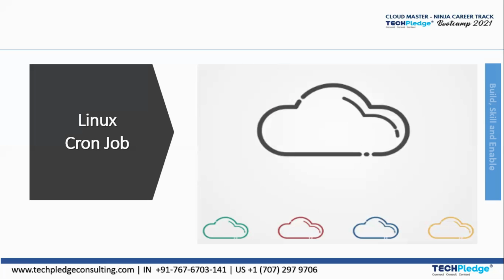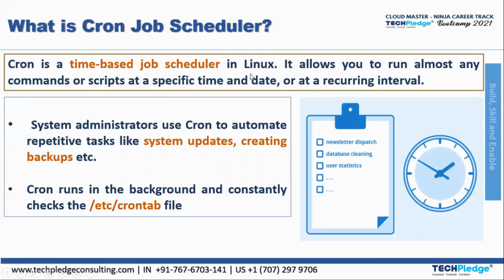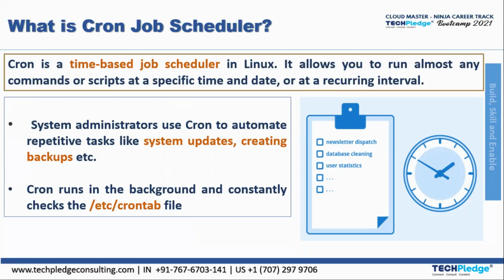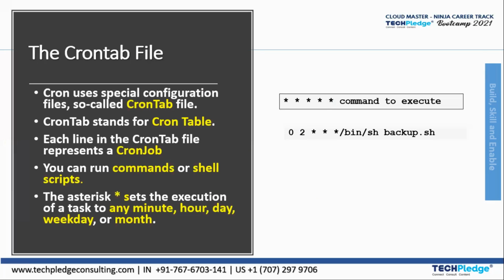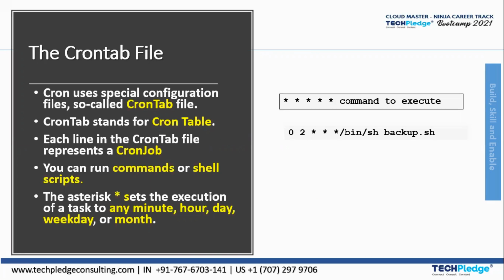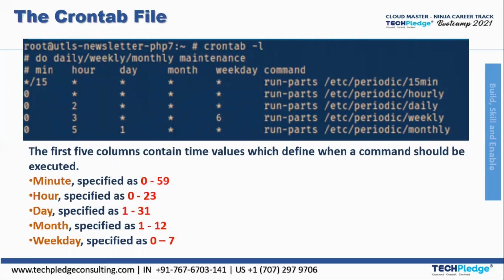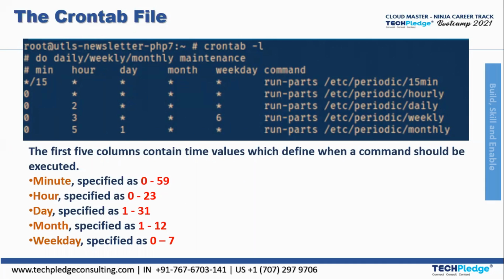Scheduling Tasks with Crontab | Cron Job | Linux Administration Tutorial | Module 5 ( Part VI)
Scheduling Tasks with Crontab | Cron Job | Linux Administration Tutorial
Linux for AWS
Linux for Azure

Crontab is a tool that allows you to schedule tasks on a Linux system. You can use crontab to run commands or scripts at specific times or intervals. For example, you can use crontab to backup your files every night, update your system every week, or send an email every hour. To use crontab, you need to create a file that contains the instructions for the scheduler. Each line in the file represents a task and has the following format:

minute hour day month weekday command

The first five fields specify the time and date of the task, and the last field specifies the command or script to run. You can use asterisks (*) to match any value, commas (,) to separate multiple values, dashes (-) to specify ranges, and slashes (/) to specify increments. For example, the following line will run a backup script every day at 2:30 am:

30 2 * * * /home/user/backup.sh

To edit your crontab file, you can use the command crontab -e in the terminal. This will open your default editor and allow you to add, modify, or delete tasks. To save and exit, follow the instructions of your editor. To view your crontab file, you can use the command crontab -l in the terminal. This will display the contents of your file on the screen. To delete your crontab file, you can use the command crontab -r in the terminal. This will remove all your scheduled tasks and cannot be undone.

If you are looking for a career in the IT industry, you might want to consider enrolling in the Techpledge certified Linux Server Admin course. This course will teach you everything you need to know about installing, configuring, maintaining and troubleshooting Linux servers in various environments. You will also learn how to use Linux commands, scripts, tools and utilities to perform common tasks and automate your work. By the end of this course, you will be able to demonstrate your skills and knowledge as a competent Linux server administrator and earn a Techpledge certification that is recognized by employers worldwide.

Techpledge Linux Administration course for AWS and Azure is a comprehensive and practical training program that covers the essential skills and best practices for managing Linux servers in cloud environments. You will learn how to install, configure, secure, monitor, and troubleshoot Linux systems on AWS and Azure platforms, using various tools and services. You will also gain hands-on experience with real-world scenarios and projects that will prepare you for the challenges and opportunities of Linux administration in the cloud. Whether you are a beginner or an experienced Linux administrator, this course will help you master the skills and knowledge required to succeed in today's cloud-based IT industry.

The course is  online, so you can learn at your own convenience and schedule. You will also have access to a supportive community of instructors and peers who will help you along the way. Don't miss this opportunity to join the Techpledge community and start your journey as an Windows Admin today!

Linux system administration tutorial
Linux server administration tutorial
Advanced Linux administration course
Linux system administration advanced tutorial
Linux administration advanced scripting
Linux administration advanced troubleshooting
Linux command line administration
Linux administration tutorial for beginners
Linux system administration training
Linux administration certification course
Linux administration video tutorial
Linux networking tutorial
Linux network security tutorial
Linux network monitoring tutorial
Introduction to Linux tutorial
Linux command line tutorial for beginners
Linux for beginners video tutorial
Getting started with Linux tutorial
Linux beginner's guide
Linux beginner tutorial step by step
Linux for absolute beginners
Linux beginner crash course
Linux for AWS tutorial
Linux administration in AWS
Linux commands for AWS
Linux and AWS integration tutorial
AWS EC2 Linux instance setup tutorial
Linux networking in AWS
Linux automation with AWS
Linux security in AWS environment
AWS CLI with Linux tutorial
Linux server deployment on AWS
Linux for DevOps tutorial
Linux administration for DevOps
Linux command line for DevOps
Linux monitoring for DevOps
Linux troubleshooting for DevOps
TechPledge Linux
linux for AWS
Linux